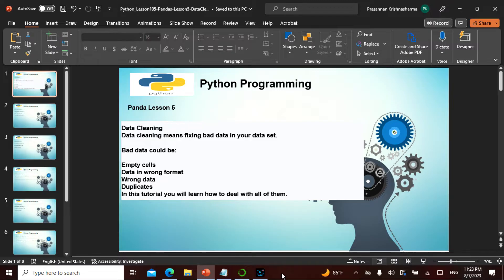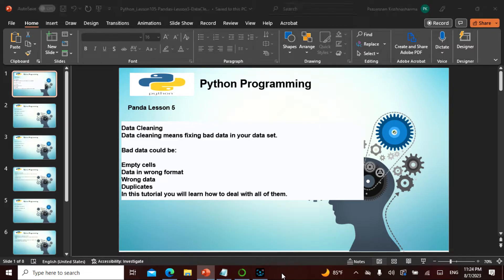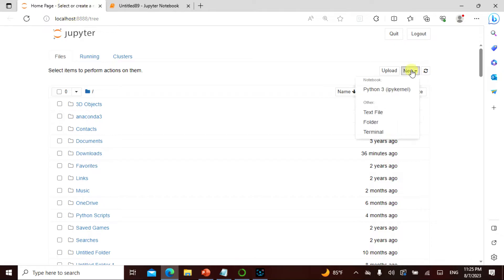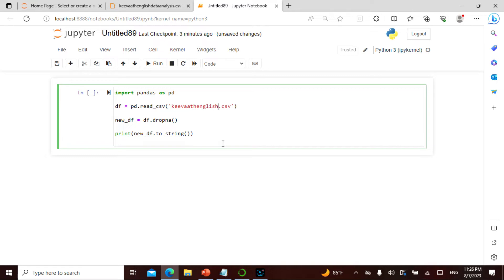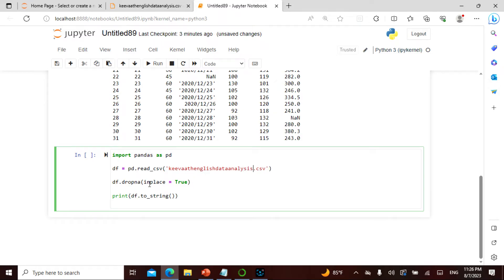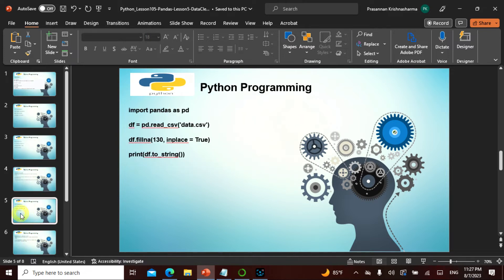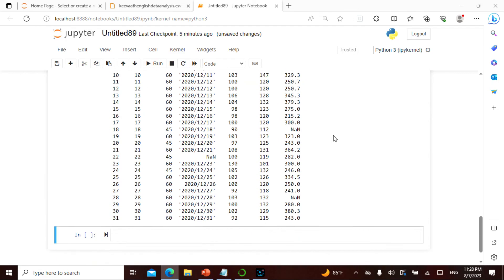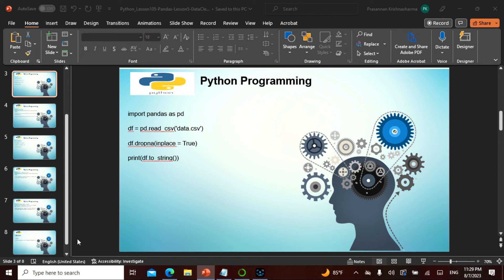Python L105 in English, This video explains PANDA Lesson 5,Non Tech People can understand well.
Namaste Friends , I have uploaded a video on PANDA Python  in a simple manner for people with Technical and Non Technical background, Anyone can learn, grow and contribute!

The video covers about PANDA, This is lesson 5 in PANDA. The video is in English. This is Python Lesson 105(Pandas to CleanseData_Part1). Pandas are heavily used in DataScience, Data Analysis, Data Engineering, Data Bricks, Data Factory etc.